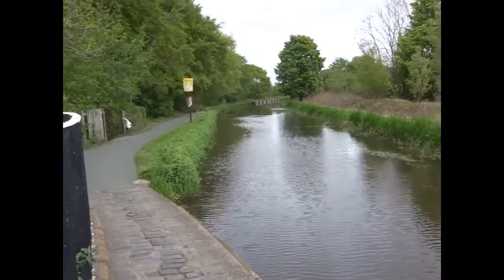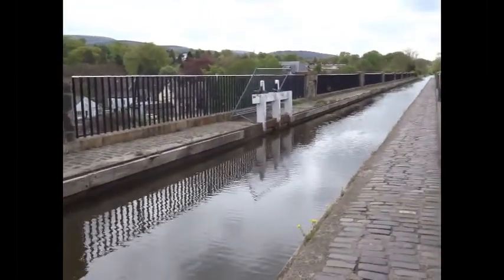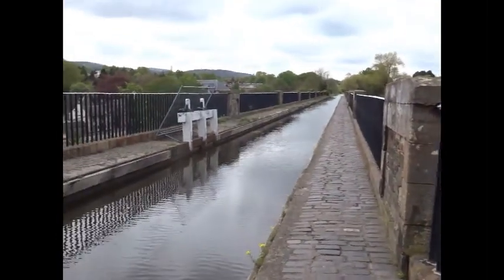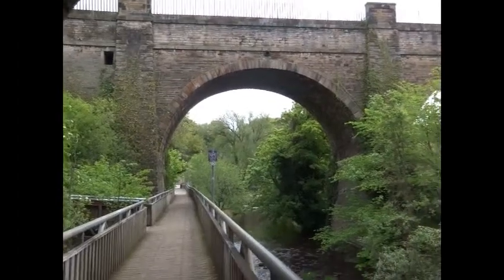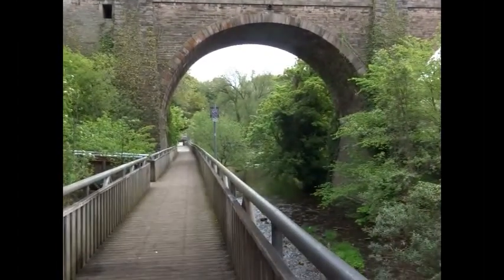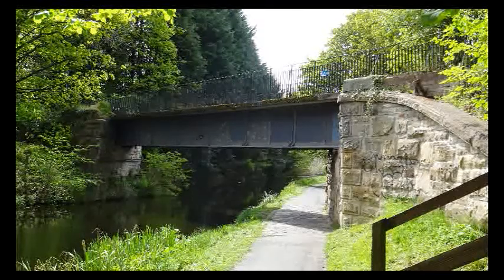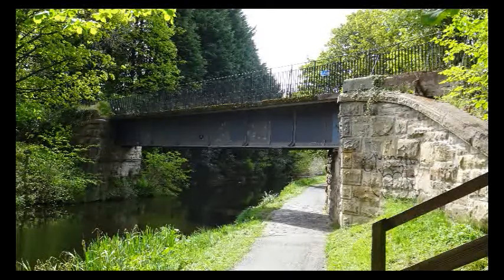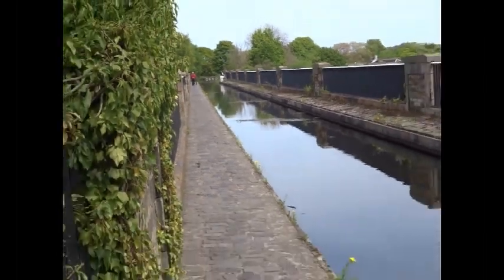The Slateford Aqueduct, Union Canal, Edinburgh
Opened in 1822 the aqueduct is part of the Union Canal, a canal without lock gates because it follows the contours. This speeded up the passage of boats. Thomas Telford was a consultant on its construction. The supports are hollow and missing stones suggest preparation in WWII for demolition in the case of invasion.